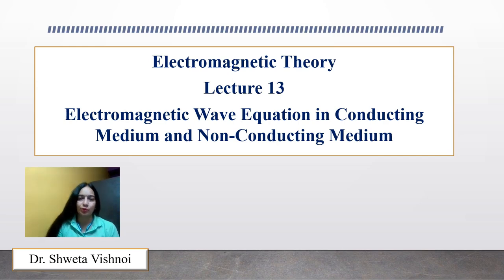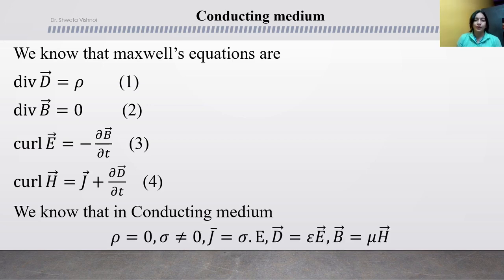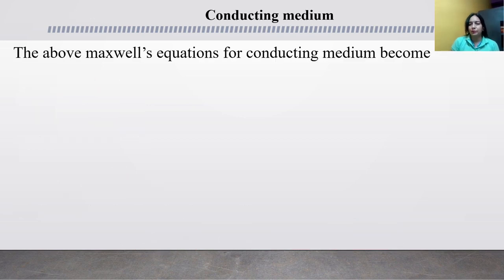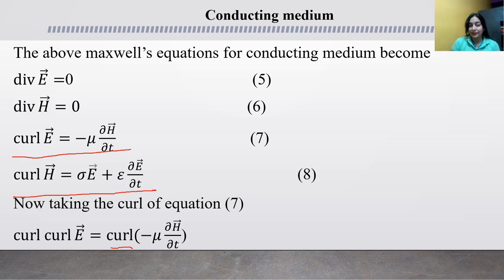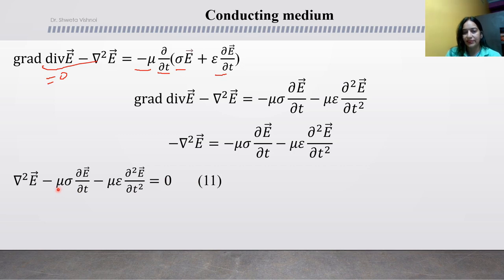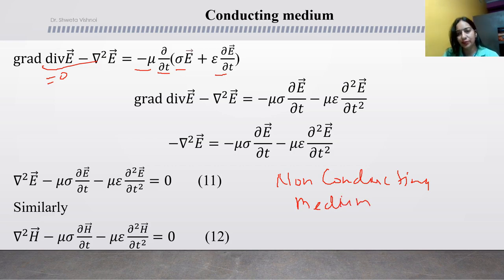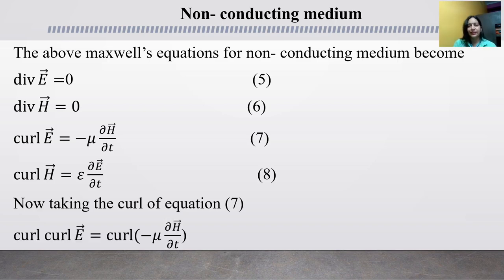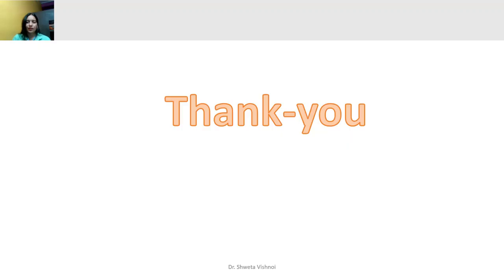Electromagnetic Wave Equation || Conducting || Non-conducting medium || Lecture 13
electromagnetic Theory
In this lecture , derive a Electromagnetic Wave equation in conducting and non-conducting medium.